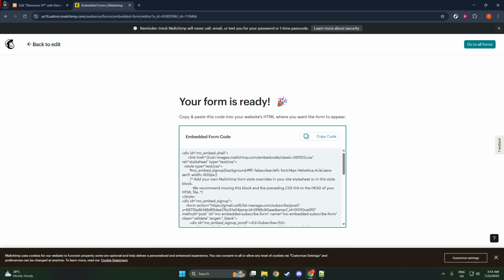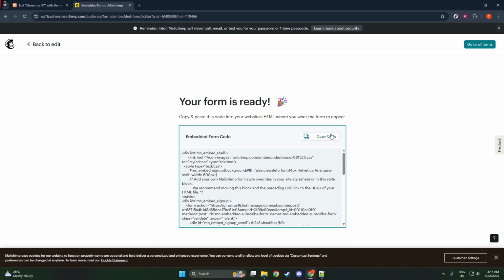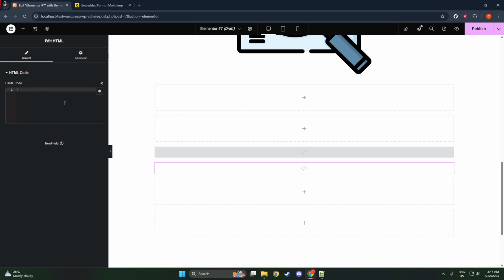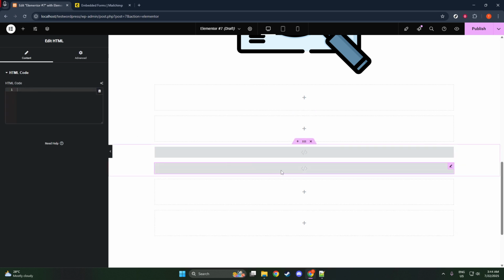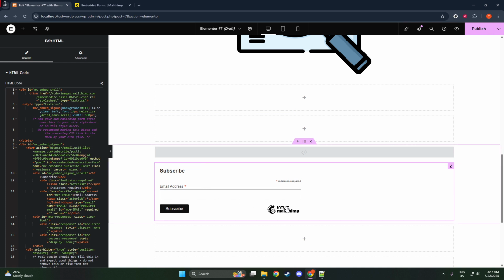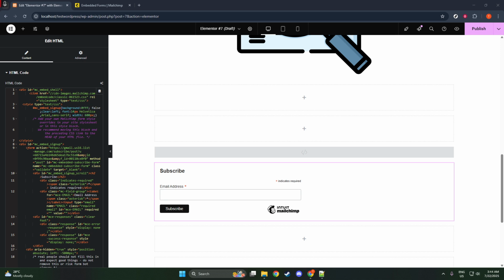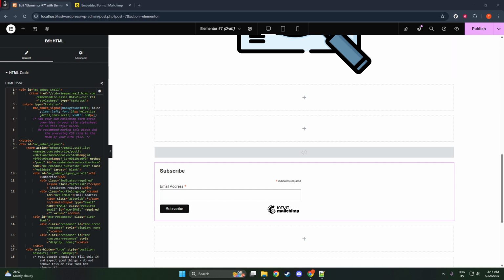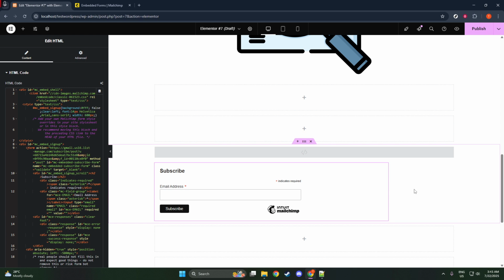How to Add Newsletter in Wordpress Elementor [2026 Full Guide]